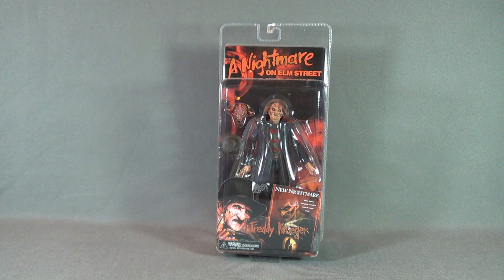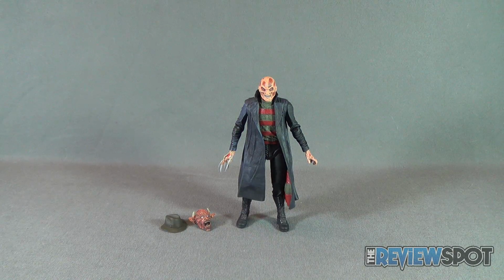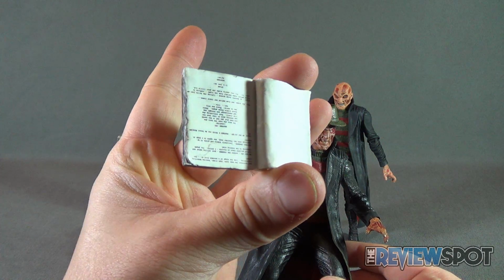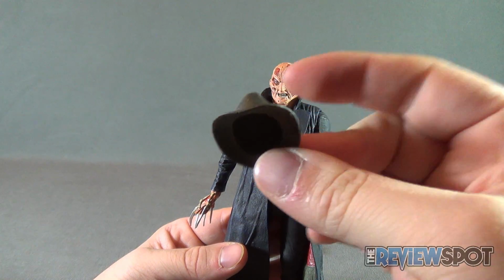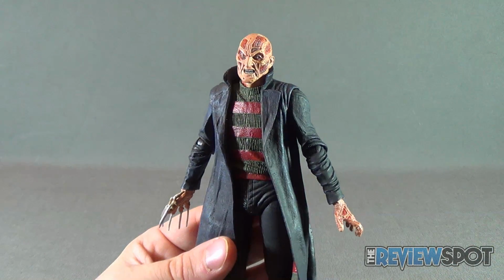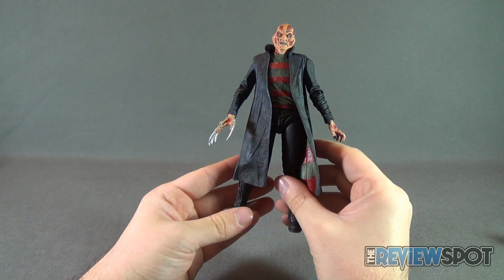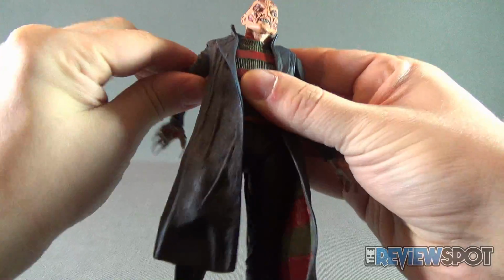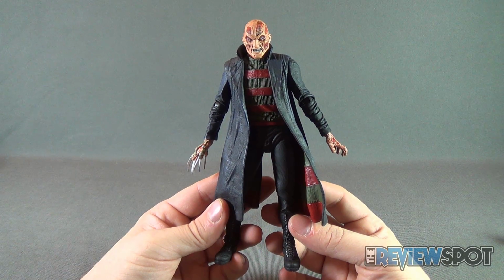Toy Spot - NECA Wes Craven's New Nightmare Freddy Krueger Figure